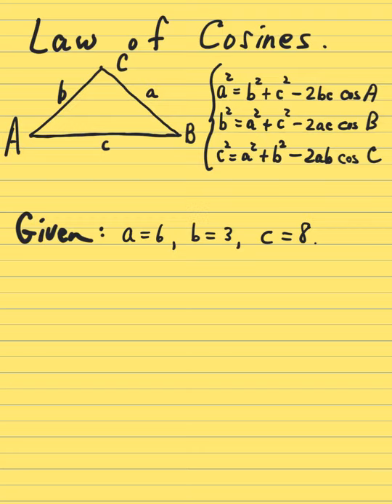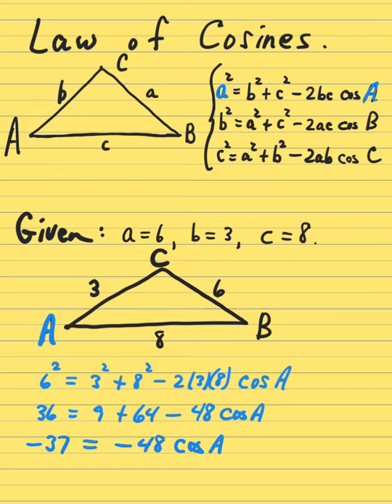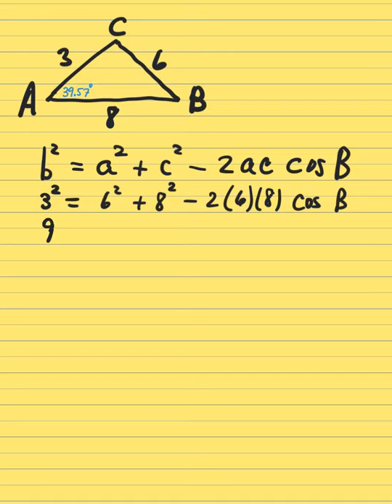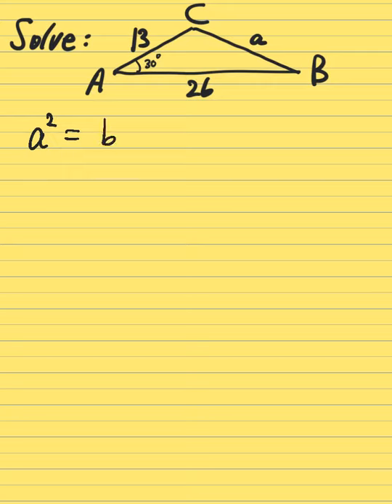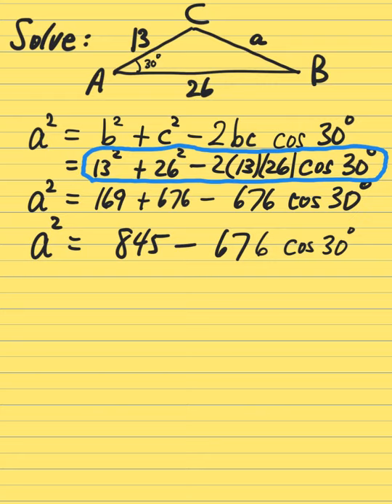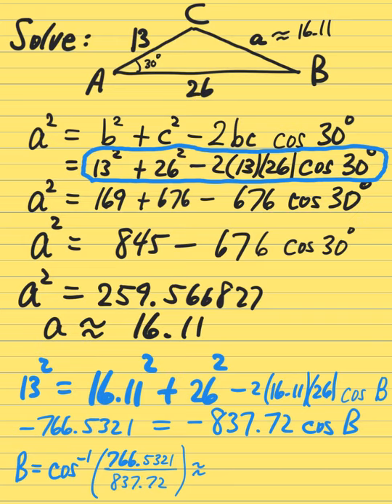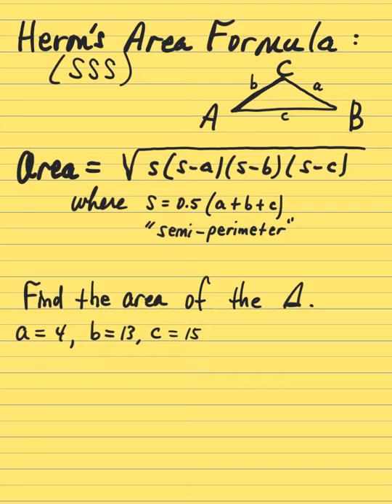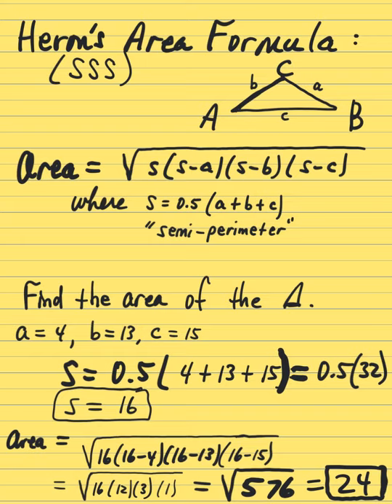Law of Cosines & Area (SSS)